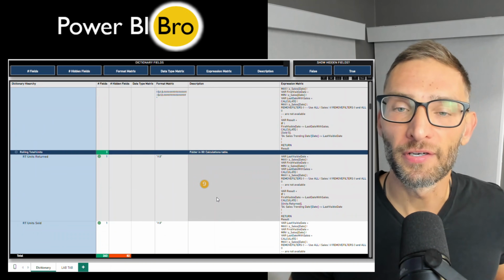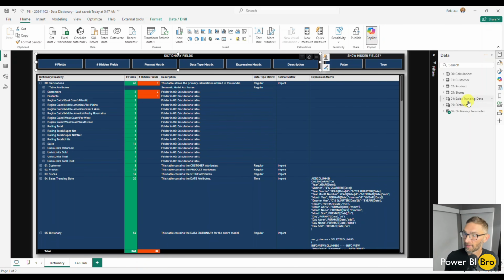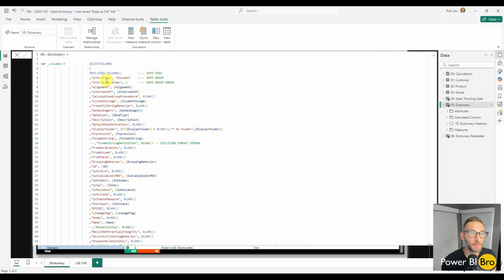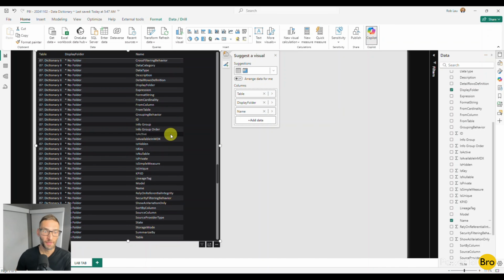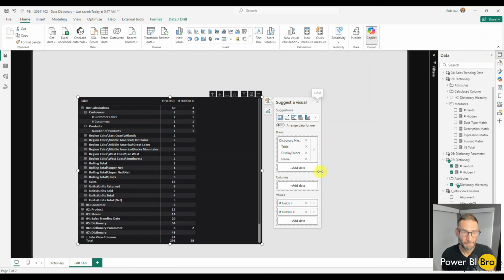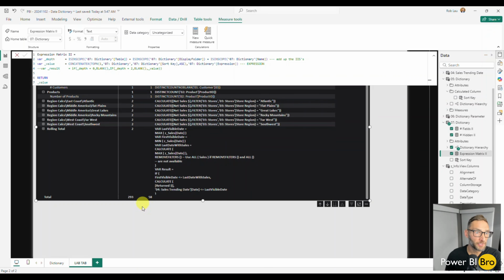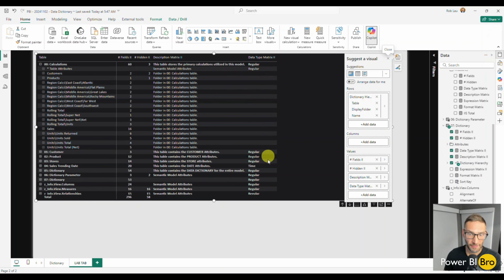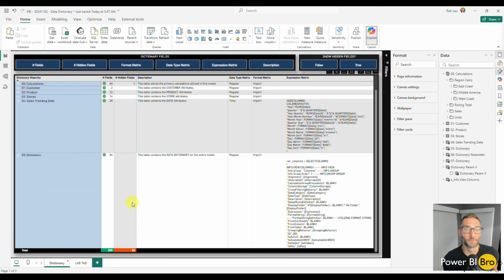Generate a DATA DICTIONARY in Power BI with HIERARCHY!!!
Power BI Data Dictionary!  Learn how to create an auto-generated data dictionary in Power BI that mirrors your model's hierarchy, enhancing data organization and clarity! This tutorial provides a detailed, step-by-step approach to building a data dictionary that automatically updates with your Power BI model, capturing field names, data types, relationships, and hierarchical structure. Ideal for those managing large or complex datasets, this technique helps ensure all team members have an up-to-date reference to streamline collaboration and maintain data governance. Join us to explore this powerful method for creating a dynamic data dictionary that adapts with your data model, making your Power BI reports more transparent, efficient, and accessible for all users.

* filename:
PBI - 20241102 - Data Dictionary.pbix

DAX DICTIONARY LOGIC
Pull this from the file above - it's too large to paste in this description

REFERENCE VIDEOS MENTIONED

TIMESTAMPS
0:00 - Data Dictionary Introduction
1:45 - Power BI File Overview
4:41 - Places the Dictionary Pull From
6:08 - INFO.View Summaries
9:20 - Dictionary DAX **CORE**
16:32 - Create your dictionary **PASTE CODE**
23:55 - Dictionary Measures
38:45 - Dictionary Matrix & Parameters
42:16 - Outro Data Dictionary